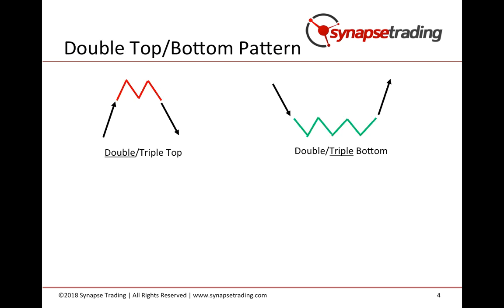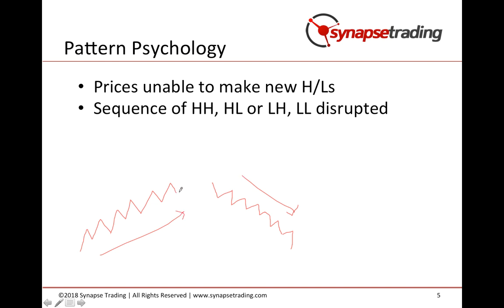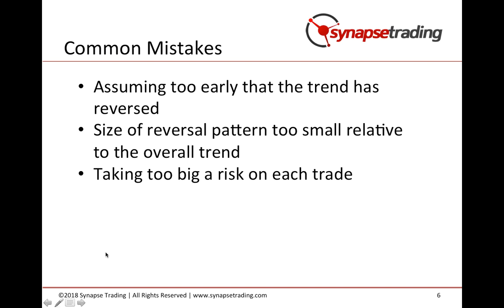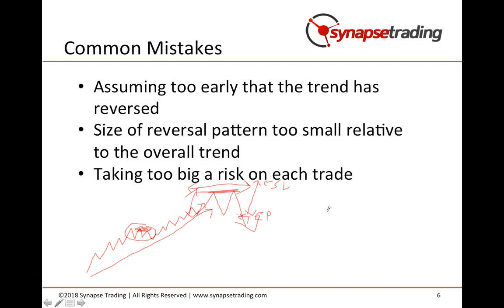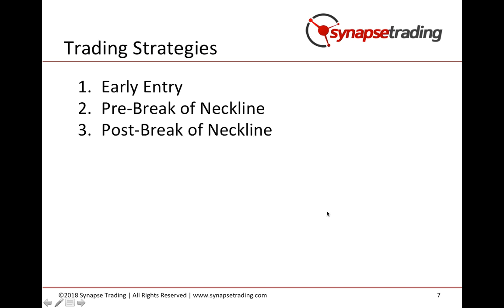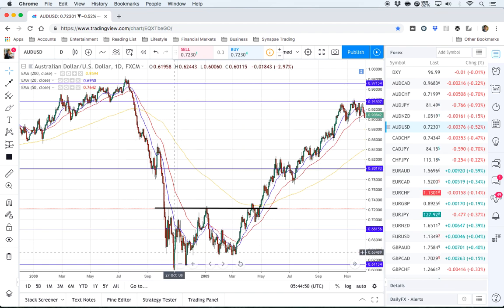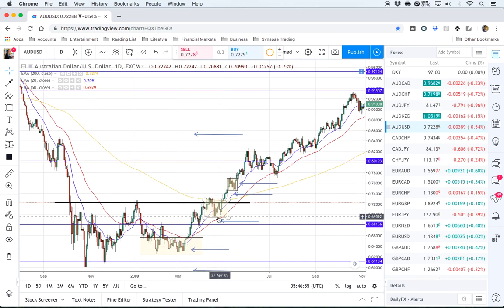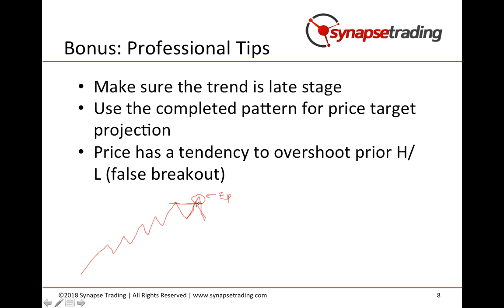How to Trade Double Top & Double Bottom Price Pattern (Full Strategy Guide)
The double top and double bottom pattern is one of the most common chart reversal patterns, which can help you identify major market tops & bottoms.

In this video tutorial, I share 3 practical trading strategies you can use to profit from this pattern, and also some of the common "textbook" mistakes that new traders make when trying to tackle this chart pattern.